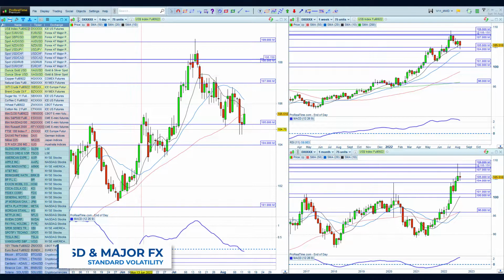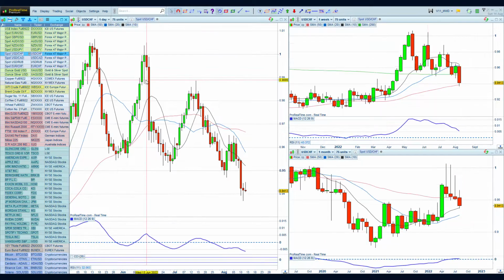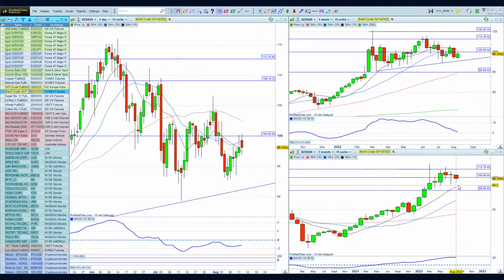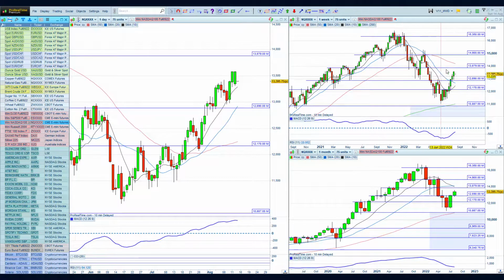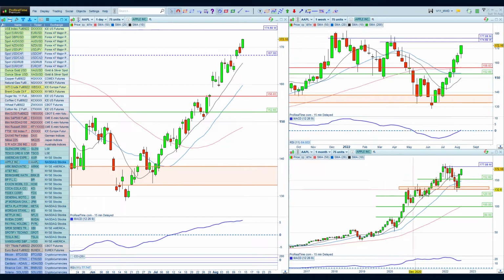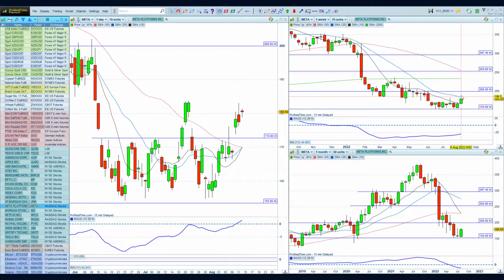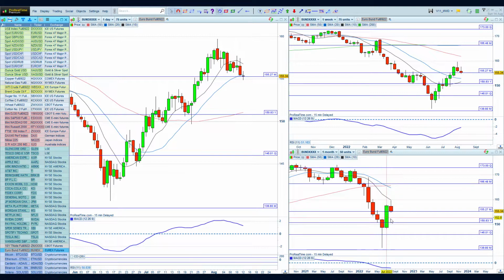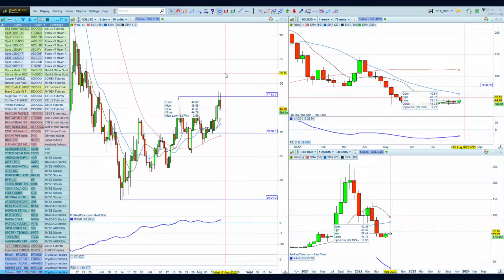Bulls regain confidence and hunger – Master Trader Analysis, 15 Aug ‘22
Technical Analysis of FOREX, GOLD, CRUDE, STOCKS, CRYPTOS…

A nice, solid finish to the previous week sets the stage for further gains to the upside for equities and commodities. The USD is also wavering, implying that the next week could see some interesting currency moves.

FOREX: The Majors appear to be winning the battle against the USD, however, stay vigilant.

METALS: Gold and Silver looking better than I’ve seen in a long.

CRUDE OILS: Crudes now appear keen to get back in the game…

GLOBAL MARKETS: Aside from natural daily retracements, my plan A is to see the markets go for further gains.

EQUITIES: Includes Apple, American Express, Ark Innovation, AT&T, Berkshire Hathaway, BP, Coca-Cola, Exxon, FaceBook (Meta), Fedex, General Motors, Glencore, JP Morgan, Morgan Stanley, Netflix, Nvidia, PayPal, SPDR, Spotify, Tesco, Tesla and Vanguard.

BONDS: The weekly charts have lost any recent bullishness, and now seem intent on testing new lows.

CRYPTOS: this asset class is still licking its wounds, and not yet ready to make any big leaps just yet, but bullish tone remains.

00:00   Economic Calendar Events & Fundamental Concerns
00:08   VIX, USD Index & Currency markets
04:38   Commodities: Gold/metals
05:25   Commodities: Crude Oils
06:41   Commodities: Futures of Interest
08:02   Global Indices
11:10   Stocks of interest
17:33   Treasuries
18:20   Cryptos

Corporate Analysis Clients include:
ICE Exchange, CME Group, NADEX, TradeStation, CMC Markets, ADSS, OANDA, RJO Futures, ForexLive, Gain Capital, City Index, and ETX Capital.

Proudly associated with:
Corporate Premium Content:

All information that is provided by Adam Harris is for educational/discourse purposes only.
Investing in financial markets is risky and it is possible to lose money. It is recommended that you seek a professional licensed financial advisor prior to implementing any investment program or financial plan. Adam Harris and his employees, directors, presenters, contributors and representatives do not guarantee any results or investment returns based on the training and information that you receive. You acknowledge that Adam Harris and his employees and representatives have not promised you in any manner whatsoever that you will earn a profit from your personal investments or decisions based on the training and education provided.
By accessing this presentation you hereby generally release Adam Harris and his employees and representatives from any liability whatsoever related to your related experiences.